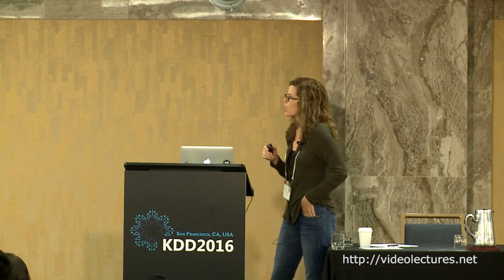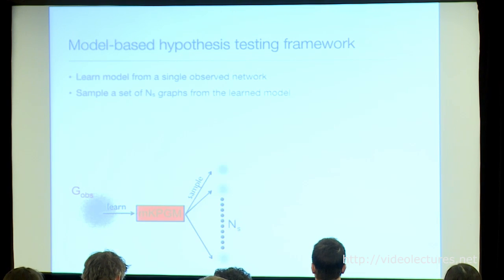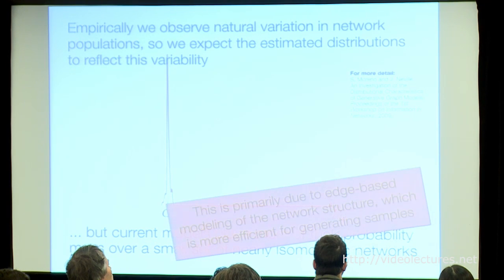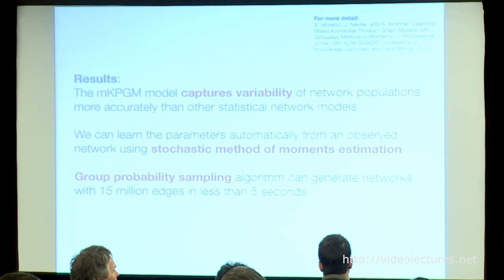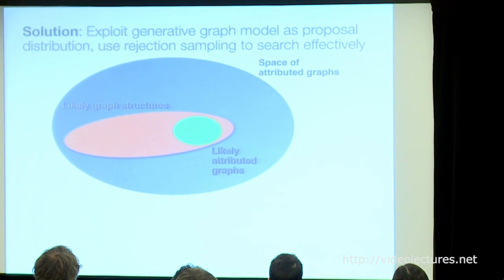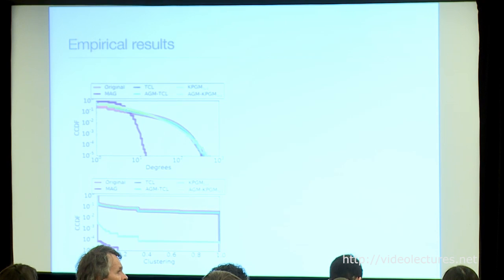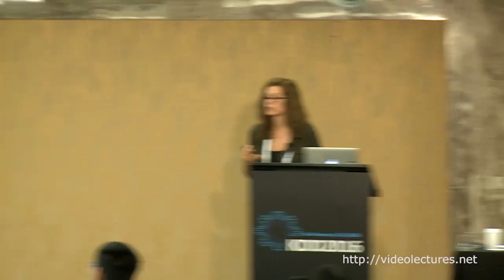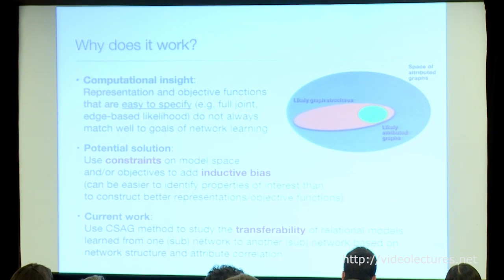Statistical Methods for Modeling Network Distributions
Author:
Jennifer Neville, Computer Science Department, Purdue University

Abstract:
The recent interest in analyzing the network structure of complex systems has fueled a large body of research on both models of network structure and algorithms to automatically discover patterns for use in predictive models. However, robust statistical models, which can accurately represent distributions over graph populations, and sample efficiently from those distributions, are critical to assess the evaluate the performance of analytic algorithms and the significance of discovered patterns. However, unlike metric spaces, the space of graphs exhibits a combinatorial structure that poses significant theoretical and practical challenges to accurate estimation and efficient sampling/inference. In this talk, I will discuss our recent work on modeling distributions of networks, both attributed and unattributed, and outline how the methods can be used for inference and evaluation.